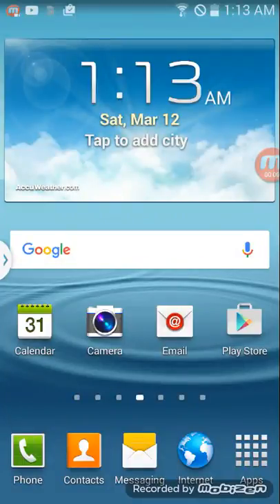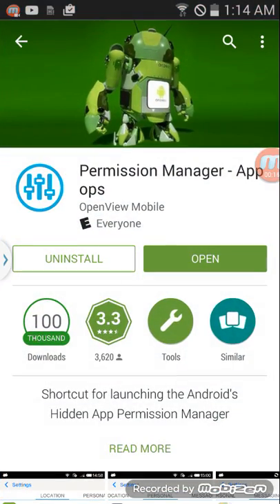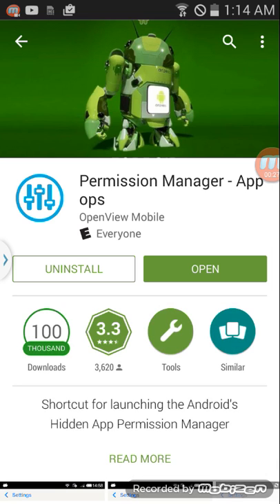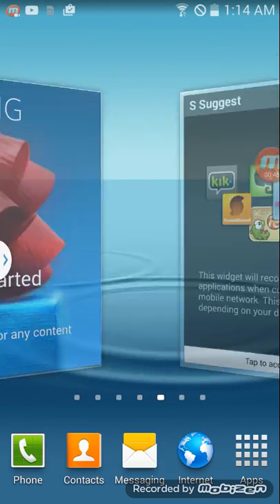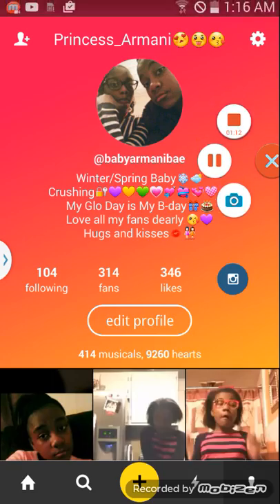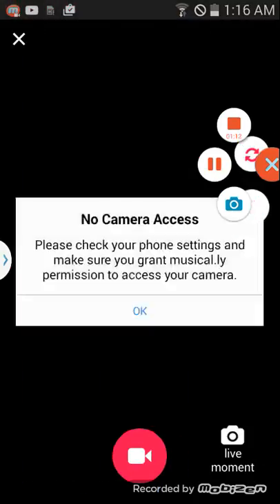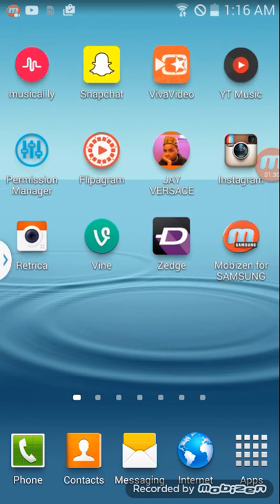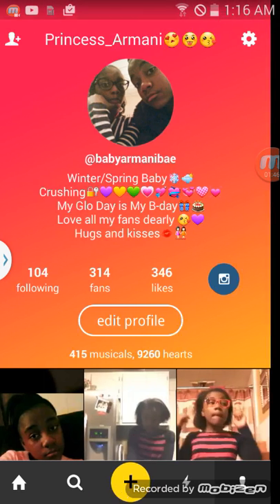How to grant permission on apps Android only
Say thank you for a shout out on next vid